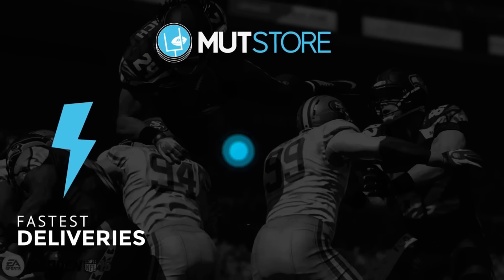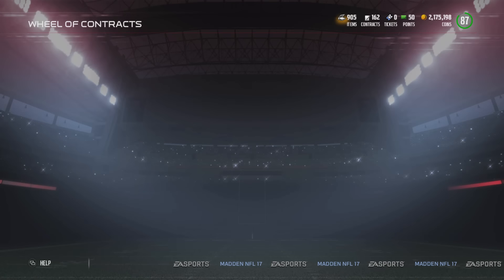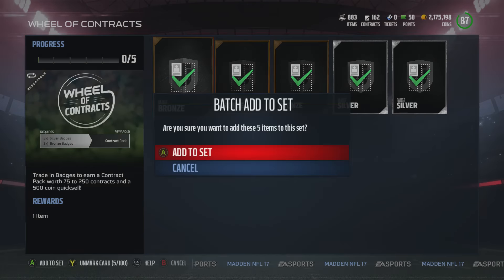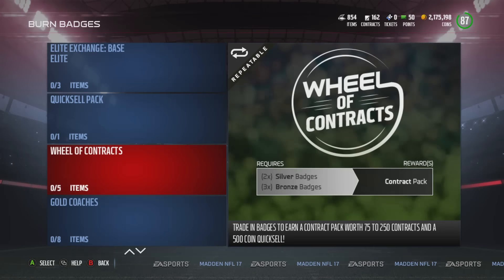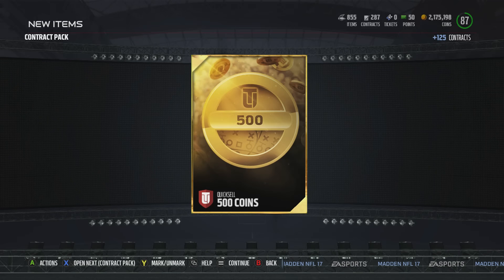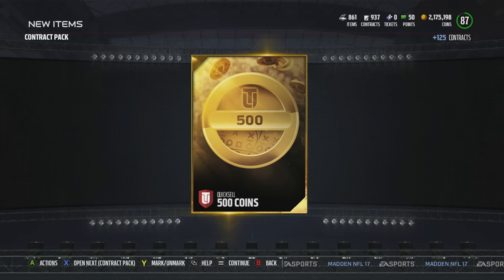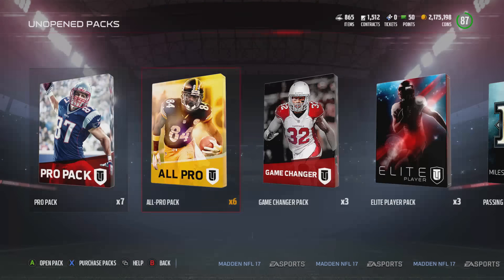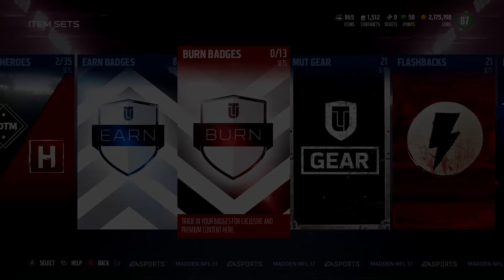Wheel Of Contracts Packs Set REVAMPED!!! | StopBuyingContracts2016 lol | Madden 17 Ultimate Team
Twitch.com/Twitch_TheTexasBoy91